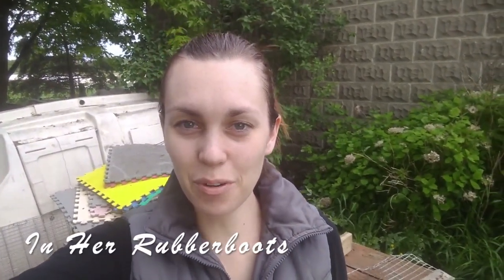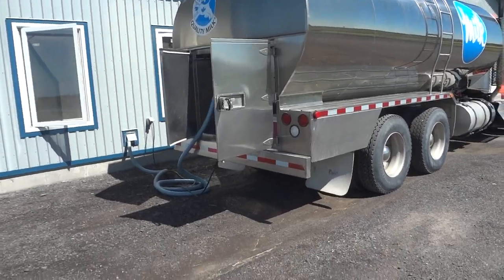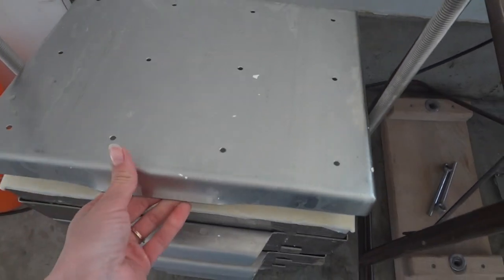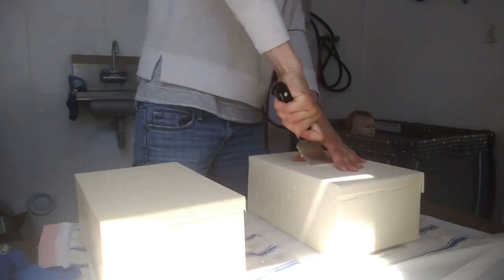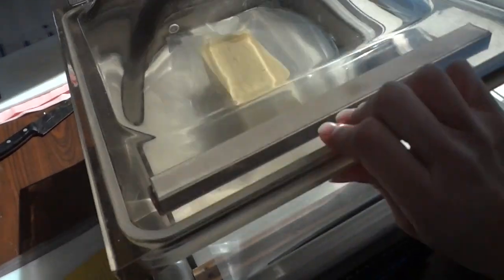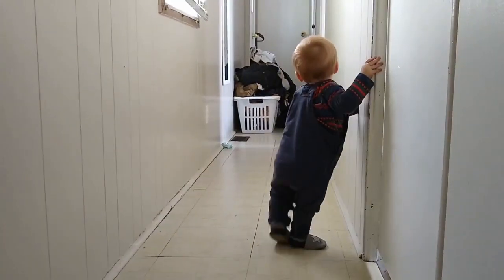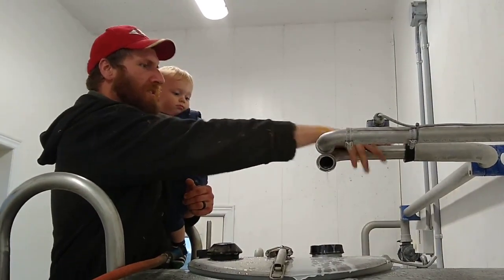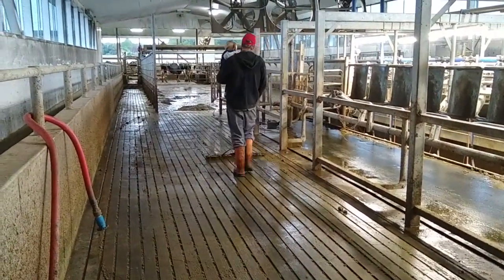Making our own cheese, milk truck pick-up and chores in the barn VLOG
Today I'm taking you along as I process 125 lbs of cheese from our own milk. I'll also give you an update on the pigs and show you some daily chores in the dairy barn. It's a fun farming kind of day.